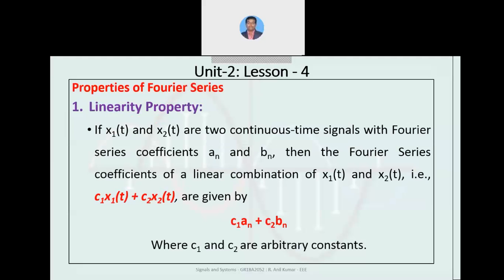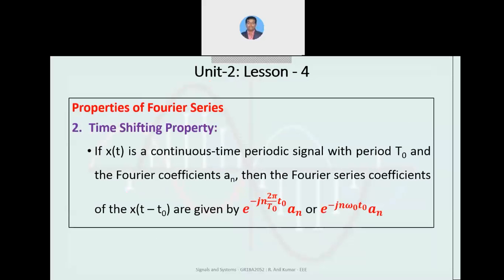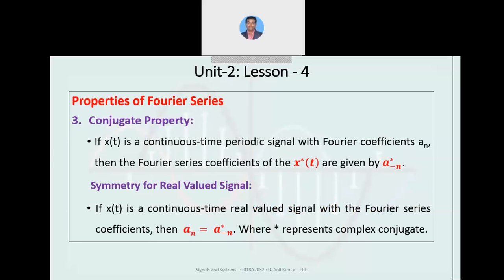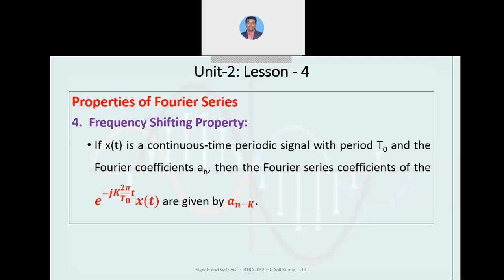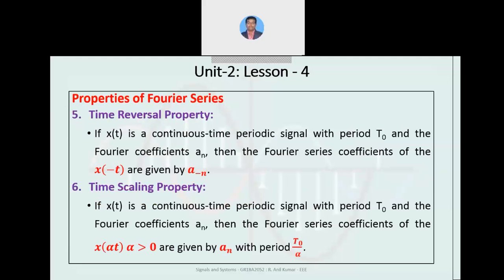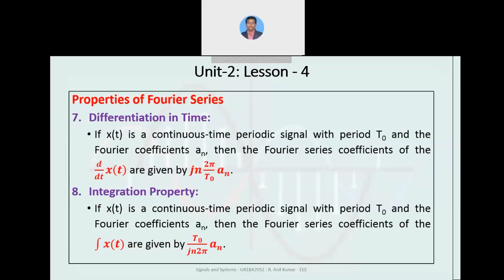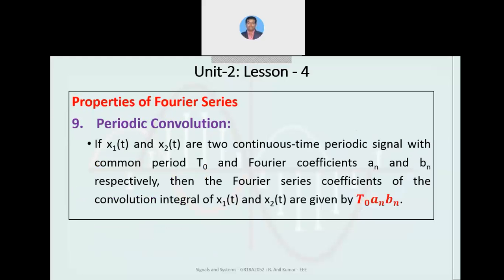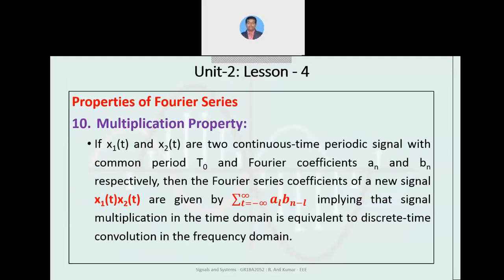Signals and Systems, Unit:2 Properties of Fourier Transform